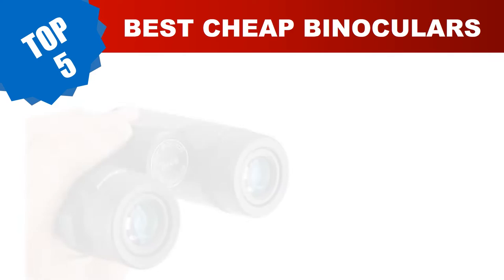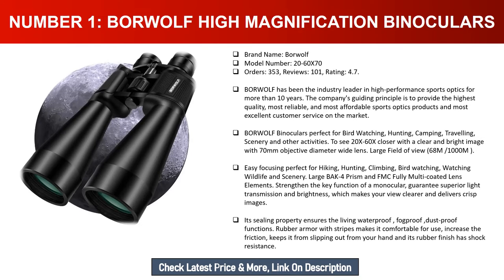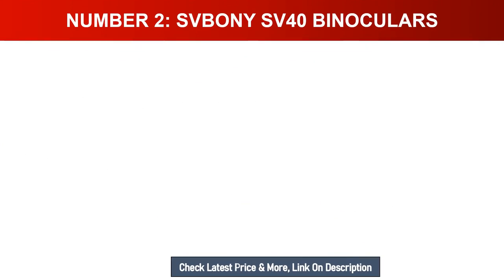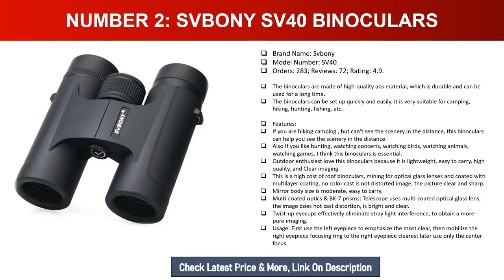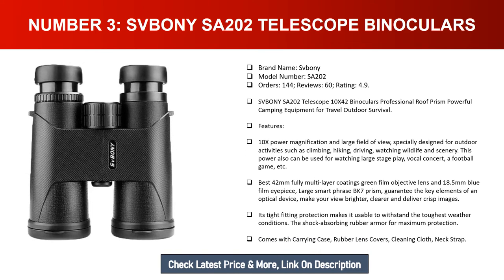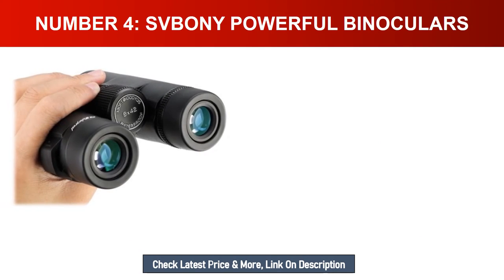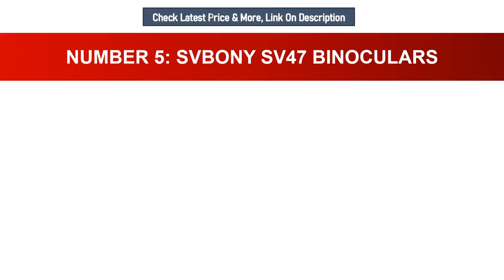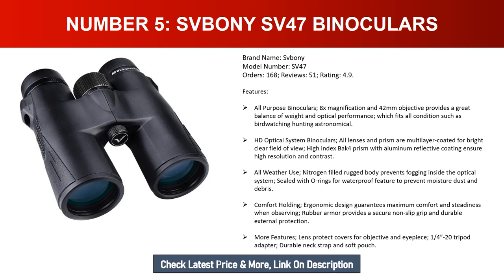The 5 Best Cheap Binoculars 2024 On The Market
👇Product Number & Link👇
Top 1. Borwolf High Magnification Binoculars
Top 2. Svbony SV40 Binoculars
3. SVBONY SA202 Telescope Binoculars
4. SVBONY Powerful Binoculars
5. Svbony SV47 Binoculars

Are you searching for Best Cheap Binoculars?

In this video, we've done the research for you, tested countless models, and compiled a carefully curated list of the best cheap binoculars on the market. These budget-friendly options provide incredible value without compromising on quality.

Today I am going to reviews, Top 5 Best Cheap Binoculars In 2024 On The Market.